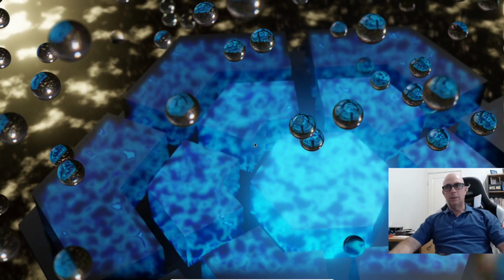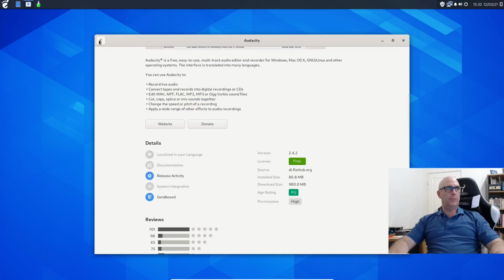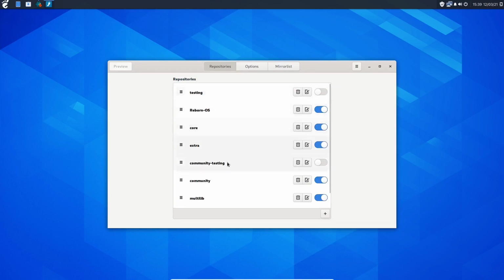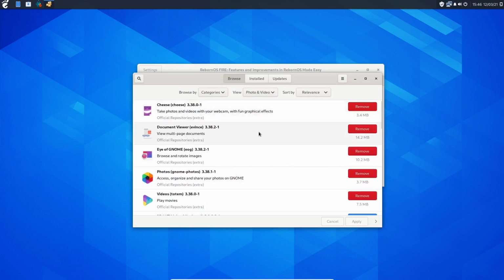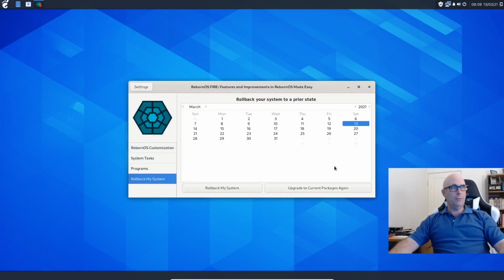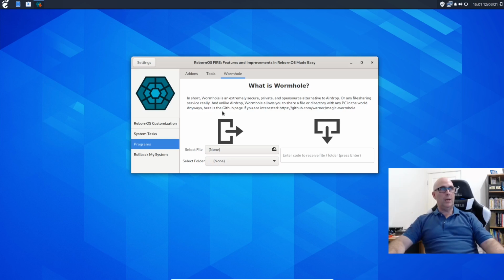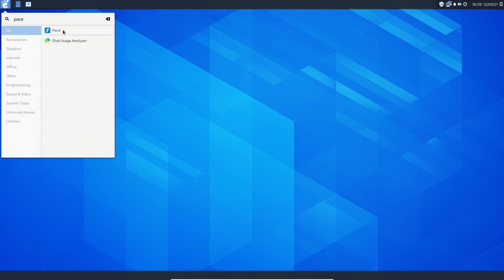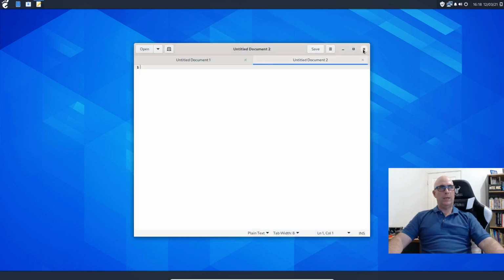RebornOS With Budgie Desktop Look Around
In this video I will be having a look around the Budgie Desktop installed using RebornOS, this look around will be mostly focused on what's available regarding tools provided by RebornOS and not the desktop itself. Although some things within the desktop were not opening, not sure if it was a Virtualbox issue or not? I'm impressed with the tools provided by the RebornOS team, I can see those tools being helpful to a lot more people which have been in the Linux community for a short time that have the desire to try an Arch Linux based System.

Awesome Wallpapers

Colin Brash